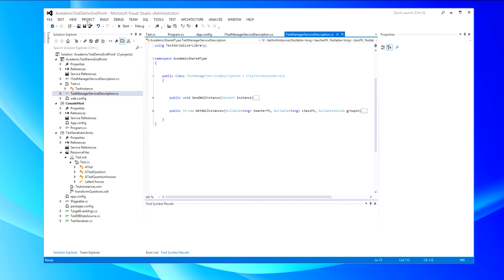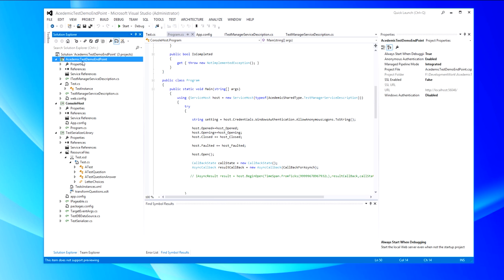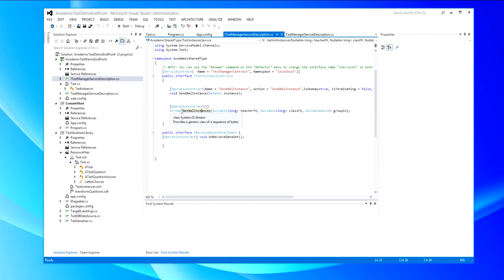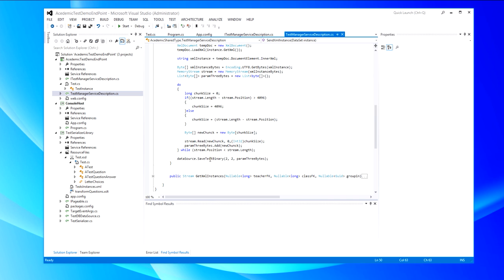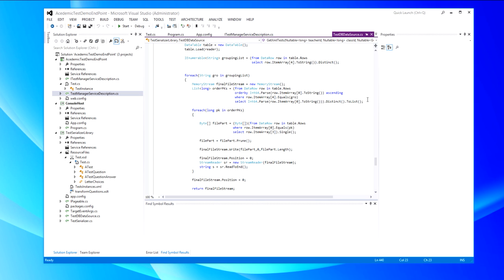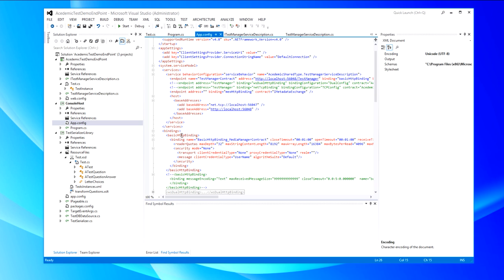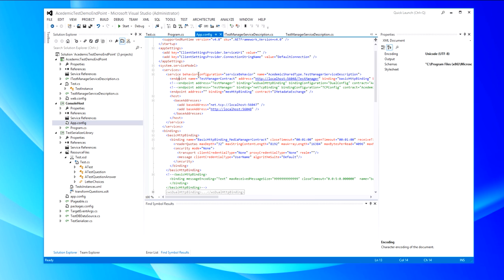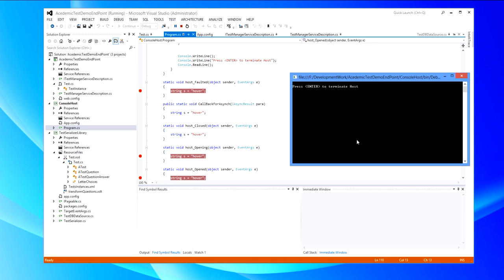AcedemicEndPoint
This video presents a wcf web service written in c#.  It uses the HttpBasicBinding.  There are two operation methods, one is one way, the other is two way.